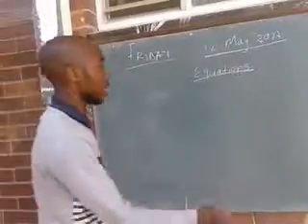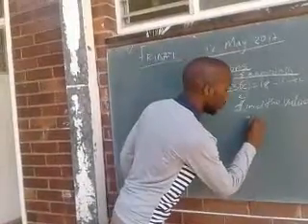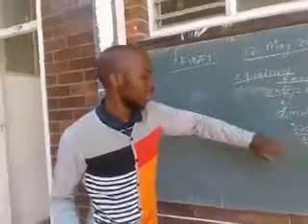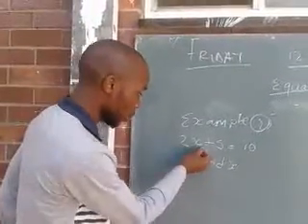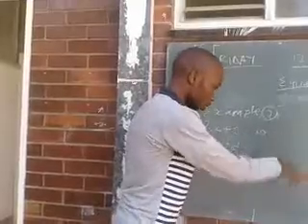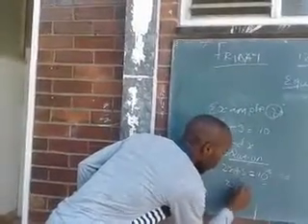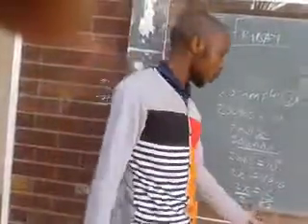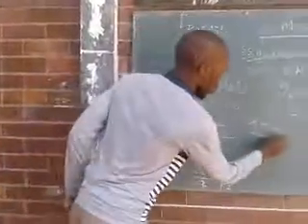Simple linear equations